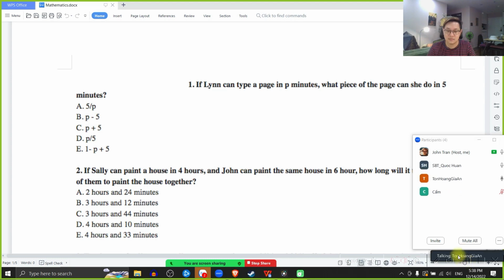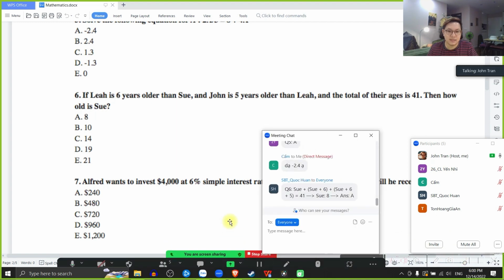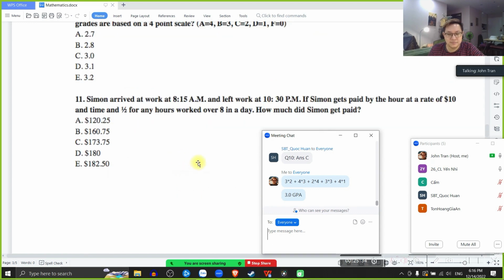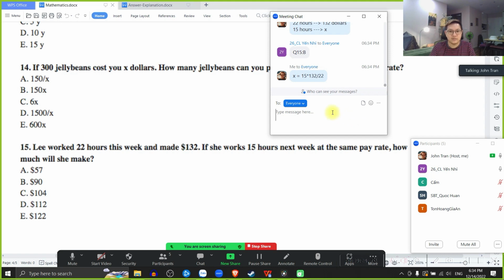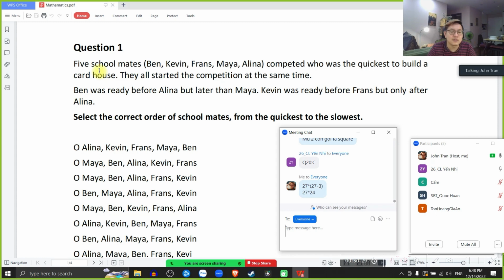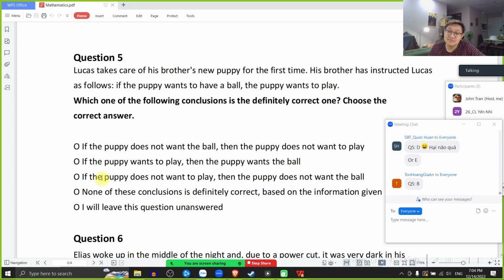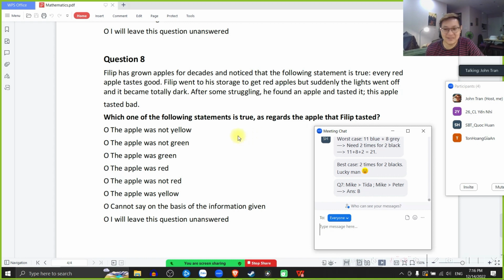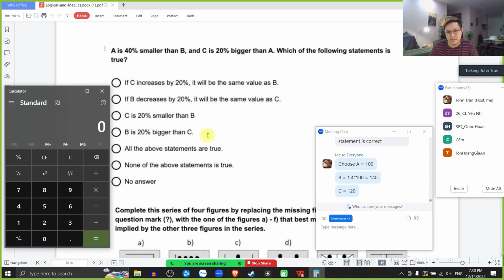Math class on 14th December 2022 - Finland university entrance exam